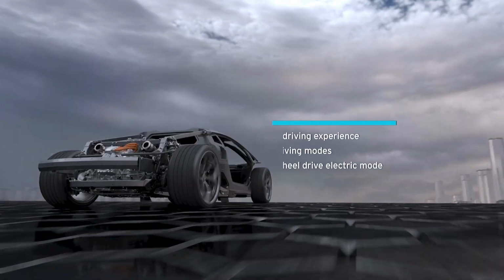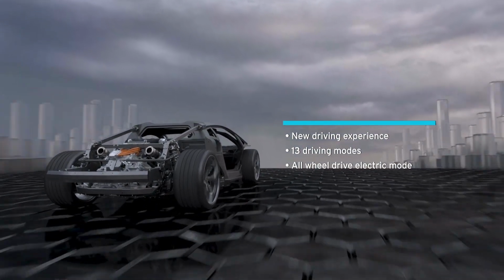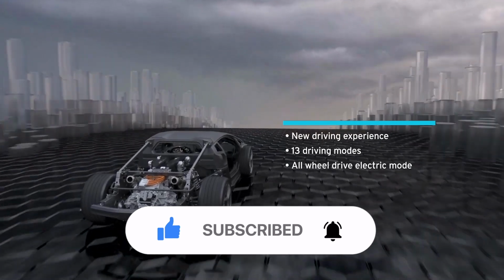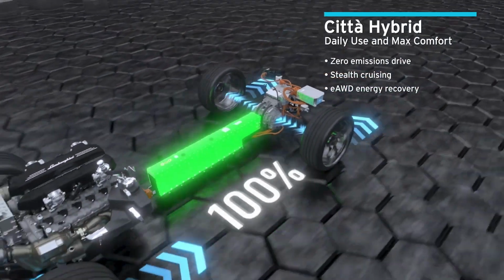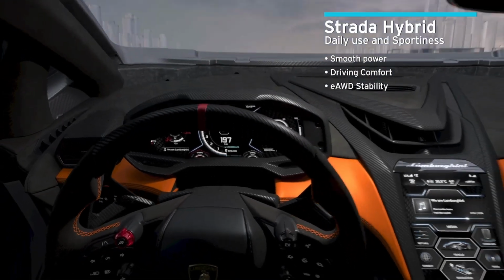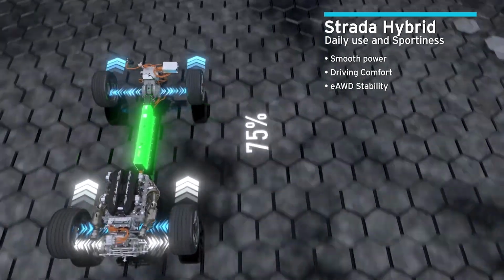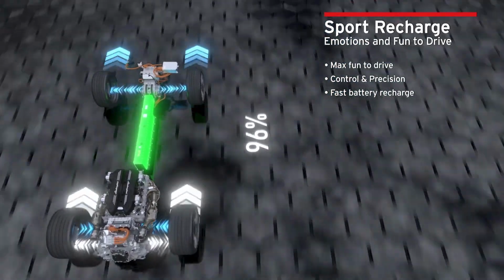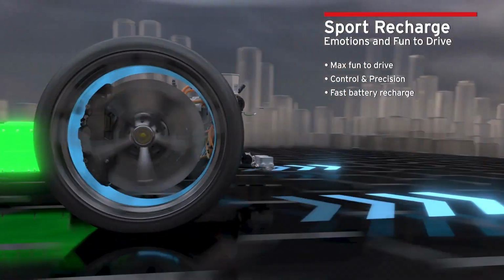Lamborghini LB744 Absolute Driving Experience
LB744: an unprecedented level of driving dynamics. And emotions.​

It has a codename – LB744 – but its superior performance has nothing to hide. And many things to show you. With its electric torque vectoring, LDVI 2.0 predictive system and 13 driving modes, our brand-new Super Sports Car has much to unveil to the world.​